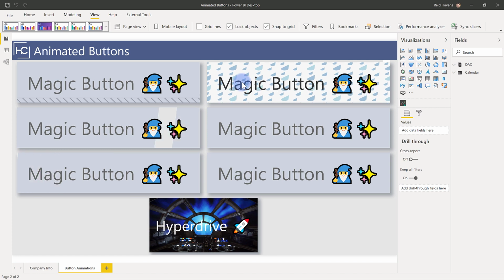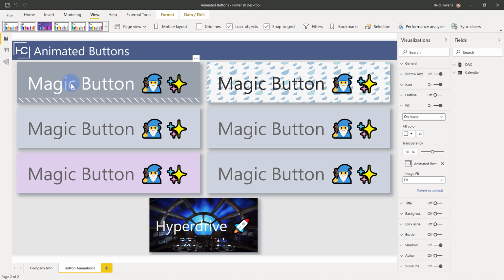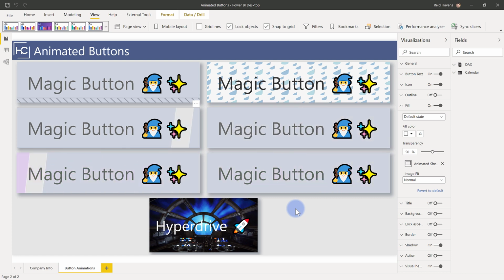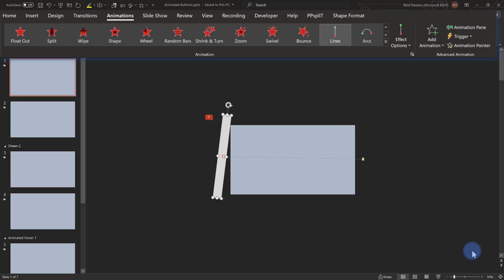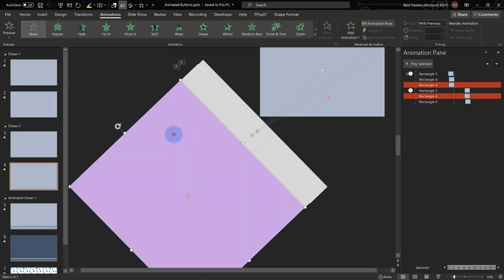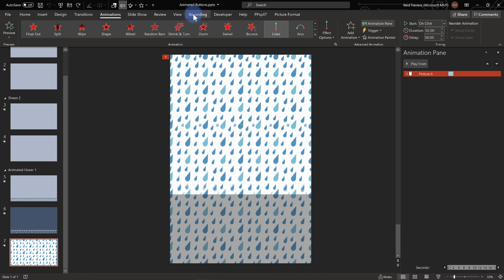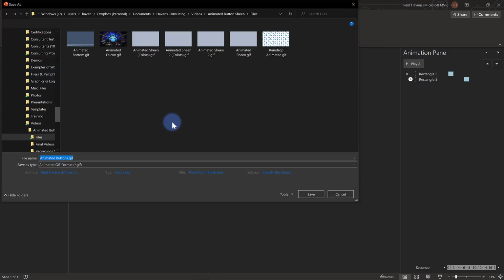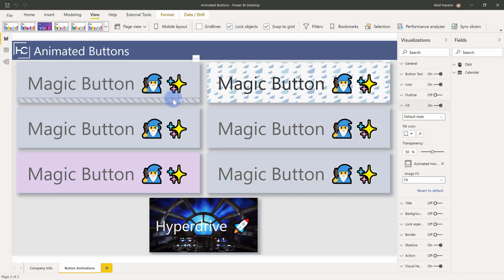Adding Button Animations & Hover Effects in Power BI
Learn how to create and utilize GIFs to add animated effects to buttons in Power BI.

VIDEO CHAPTERS 🎥
0:00 - Start of Video
0:06 - Content Intro
0:34 - Start of Demo
3:11 - PowerPoint Animations
5:55 - Export PowerPoint as GIF